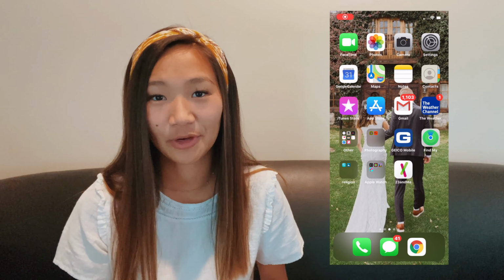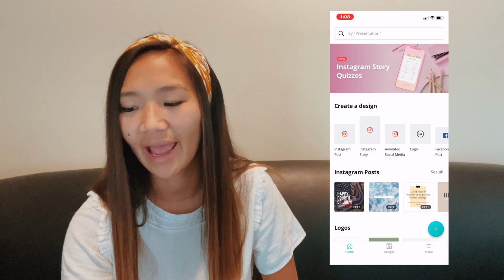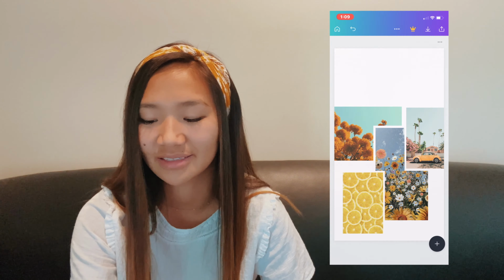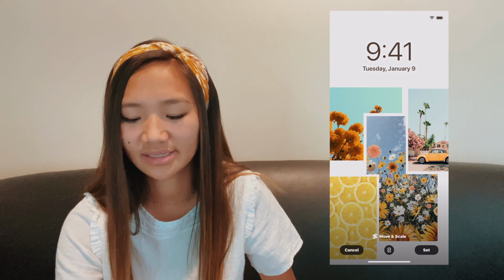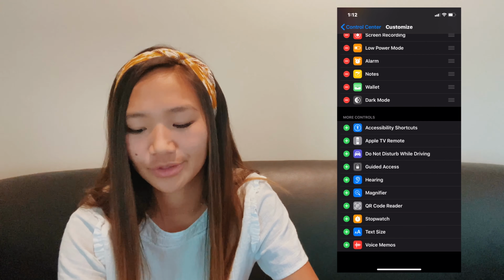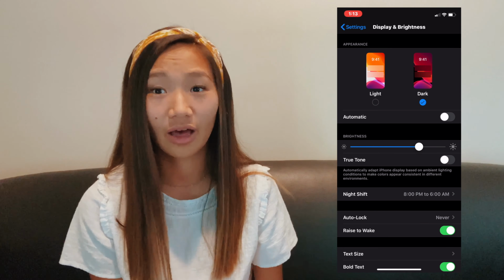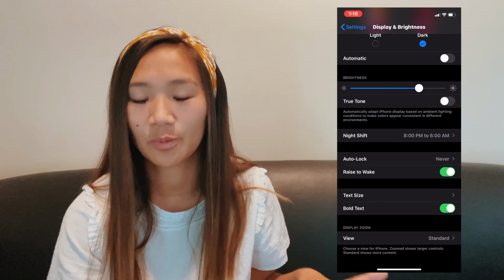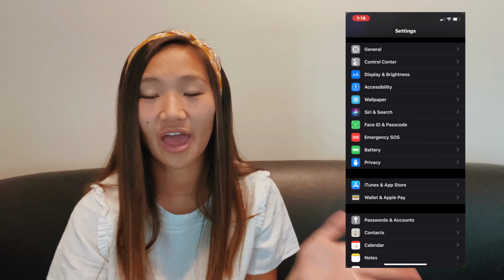how to customize your iphone ⭒(aesthetic backgrounds, customization tips/tricks, dark mode) *EASY*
hiiii! today's video is about ways to customize your iphone and tips/tricks that you might not know about! i hope you enjoyed the video! love you guys! xoxo

~FAQ~
What camera do I use? → My iphone 11

Intro: outdoors-tired
Outro: missing someone-dj quads
Background: poetic-trees and lucy